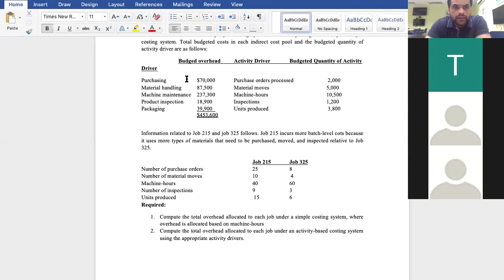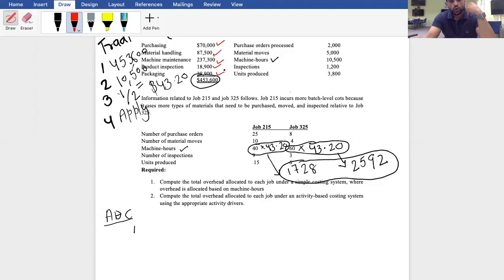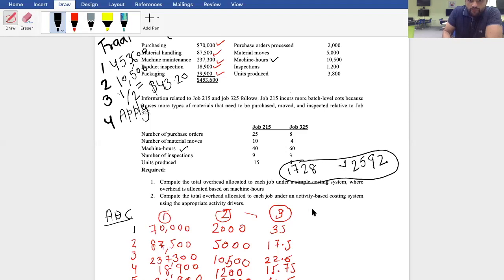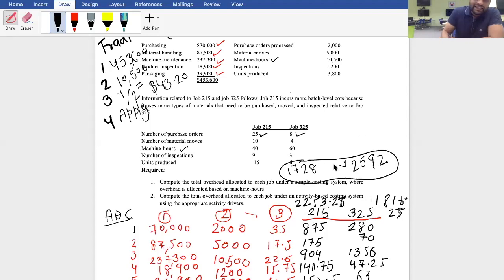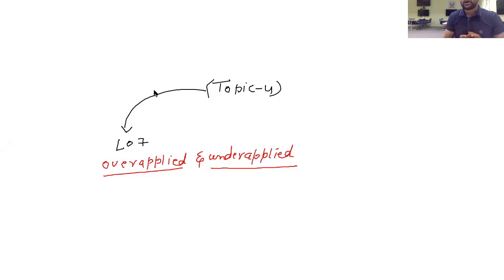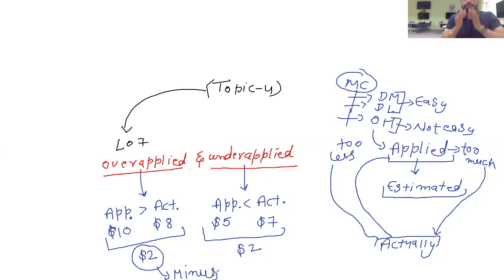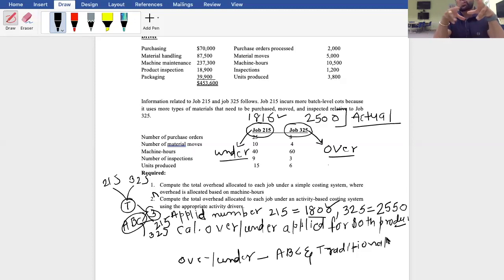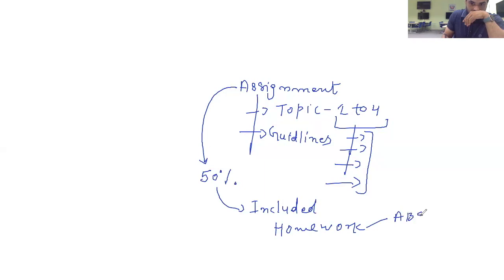Zoom Session_Topic 4: Accounting for Overhead (Part 3)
ABC & Traditional Costing Practice, and LO7: Over/Under Applied